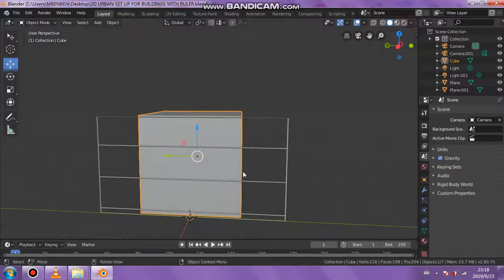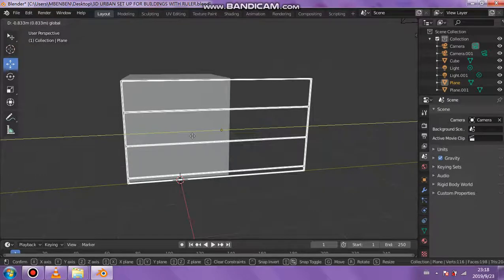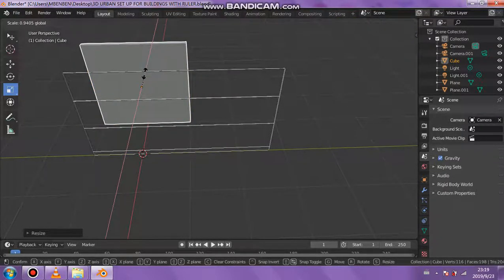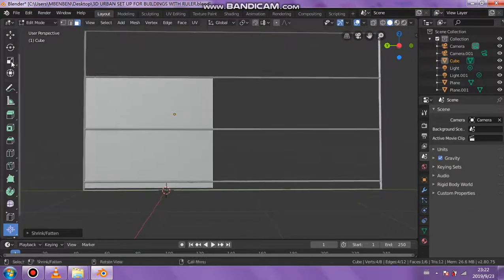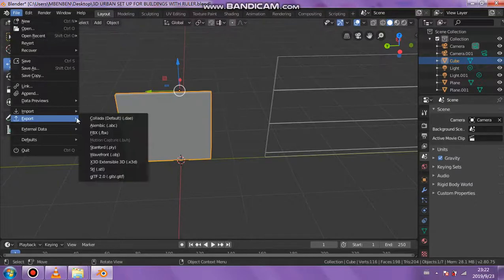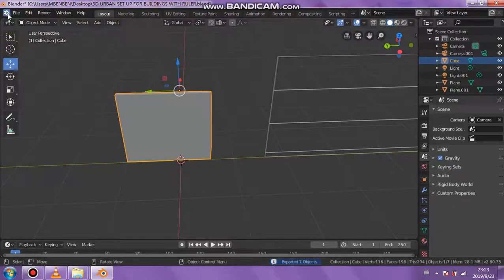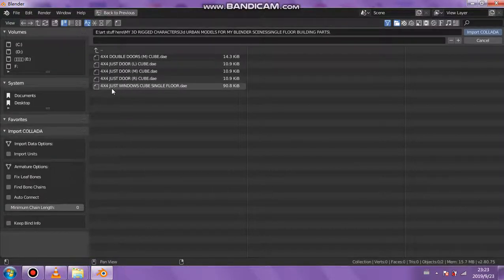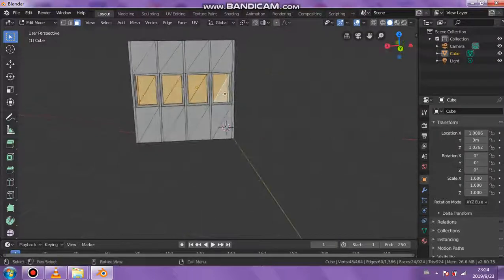WALLS AND TEXTURE TESTING IN BLENDER 2.8